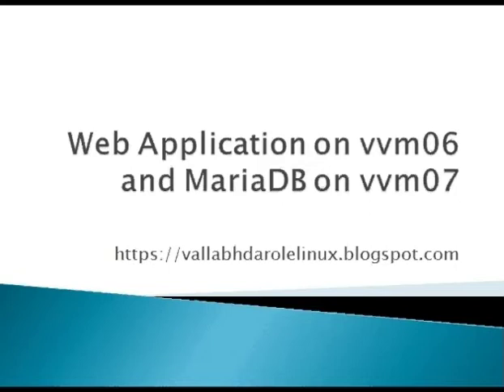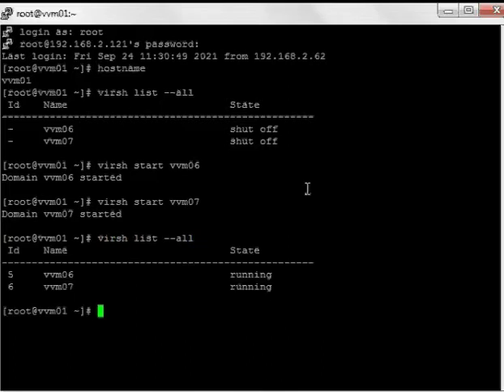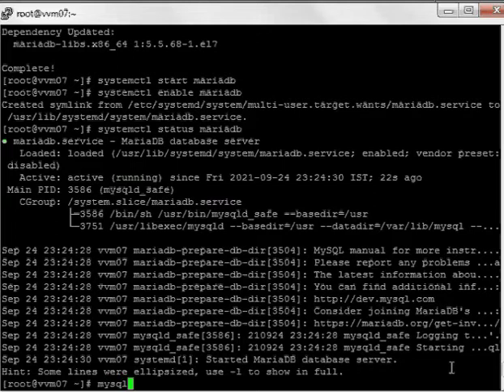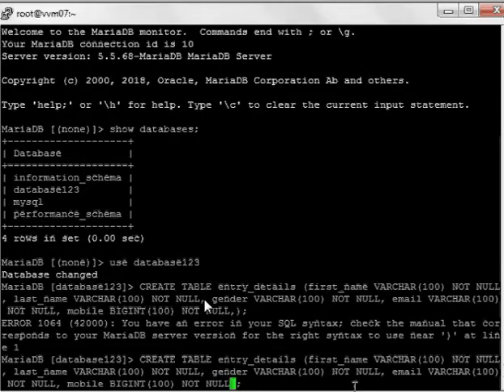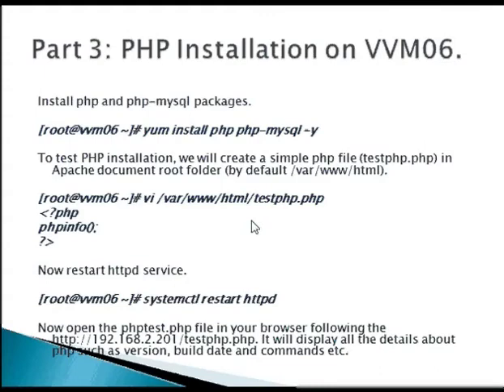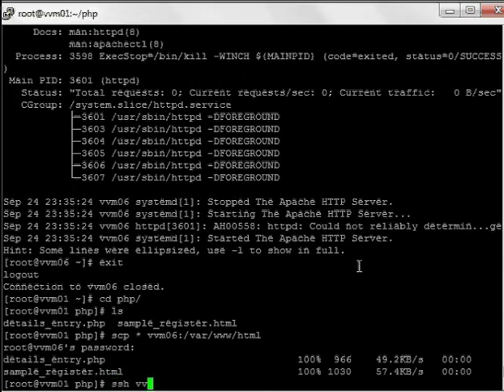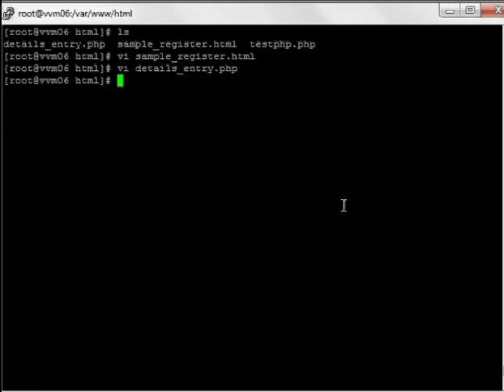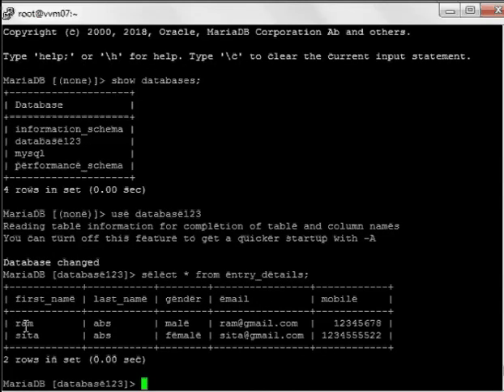Web Application connected to Database